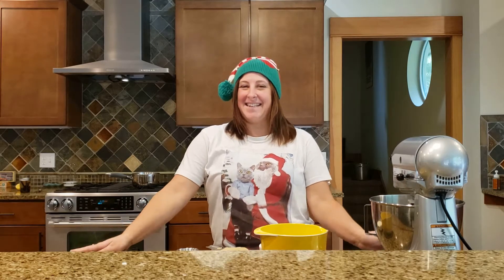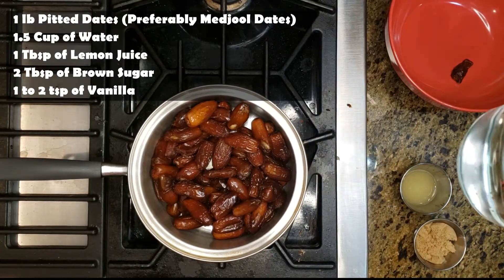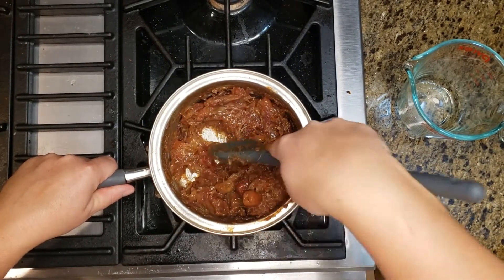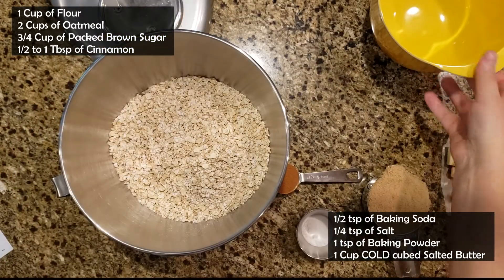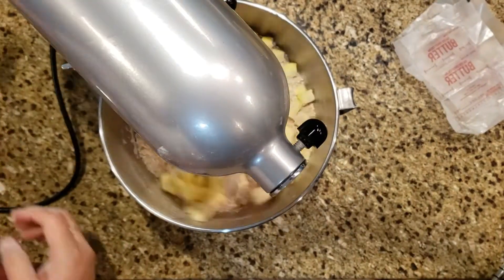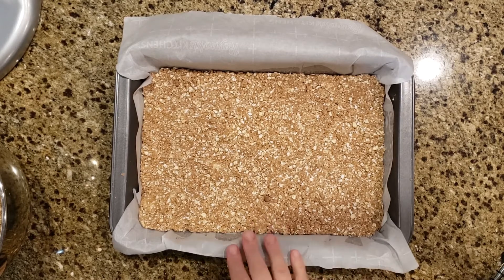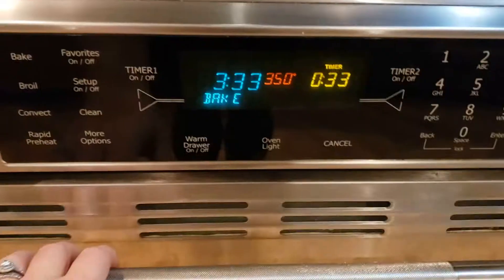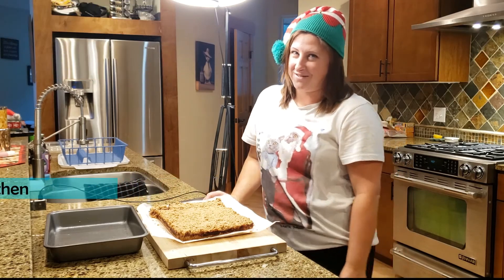Date Squares to Satisfy Your Sweet Tooth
I LOVE Date Squares and I don't get them very often cause I have never made them myself. Well that is changing today. Today I am attempting to make Date Squares.

I found this recipe on the Canadian Budget Binder website.

I followed this exactly as it says with NO changes. I know, I know, that's a first for me cause I tend to make changes. LOL But this one was really good and you should give it a chance. Although. I do have some suggestions for the next time I make them. Like using a specific kind of date and maybe a little less cinnamon, but adding a hint of nutmeg and cardamom.

Here are all the ingredients your need:

Date Mixture:

1 pound pitted dates (I prefer Madjool dates)
1.5 cups of water
1 Tbsp lemon juice
2 Tbsp brown sugar
1 tsp vanilla

Crumble topping:

1 cup all-purpose flour
2 cups oatmeal of your choice (I use gluten-free)
3/4 cup packed brown sugar
1 tsp baking powder
1/2 tsp of baking soda
1/4 teaspoon salt
1 tablespoon of cinnamon (I would add a little less next time and sprinkle in 1/2 tsp of nutmeg and 1/4 tsp of cardamom)
1 cup of cubed cold butter

Ok...So now go to the website, print the recipe and start baking!! Or just follow along with my video.